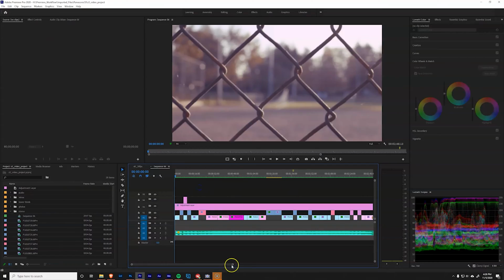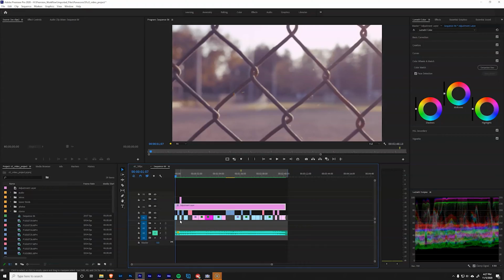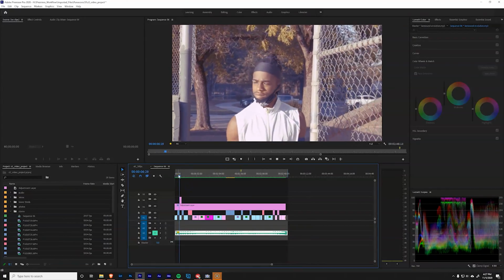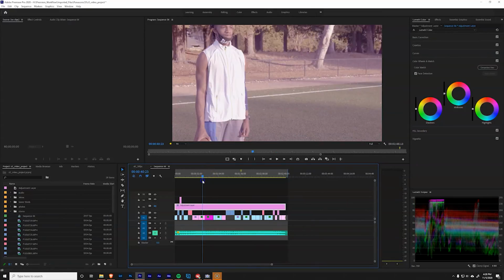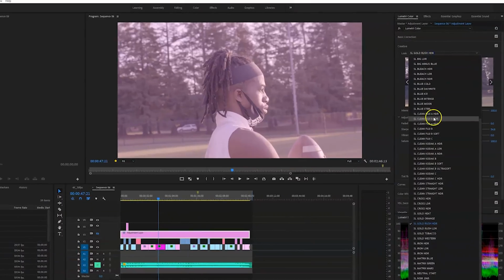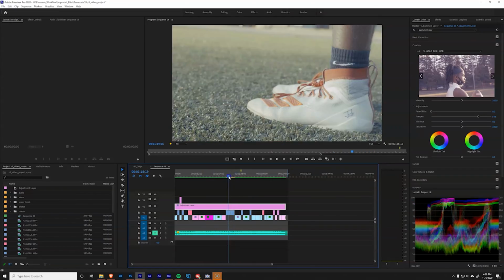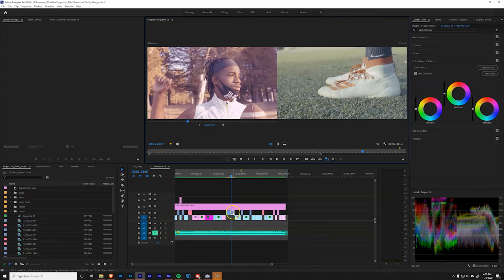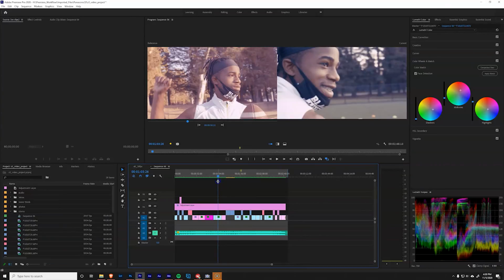Creating Cinematic Footage with the Panasonic Lumix S5 in Premiere Pro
Thanks for clicking "like." The Panasonic S5 is quite nice. I wanted to share my thoughts on how to edit the the Panasonic S5 4K video footage recorded in v-log and HDR. I do my edit in Premiere Pro.

My Camera and on Adorama

My Other Camera

My Other OTHER Camera and on Adorama

My Tripod

My backpack